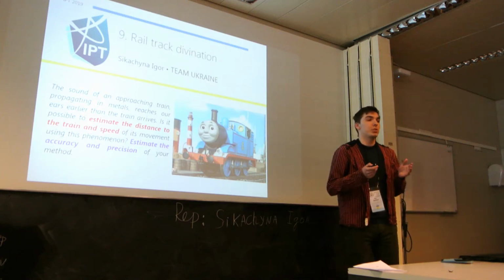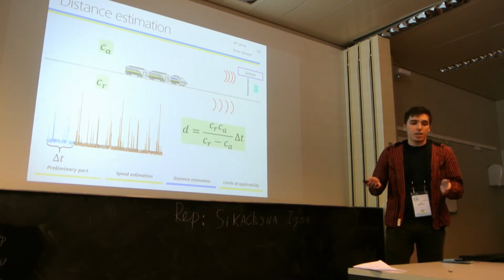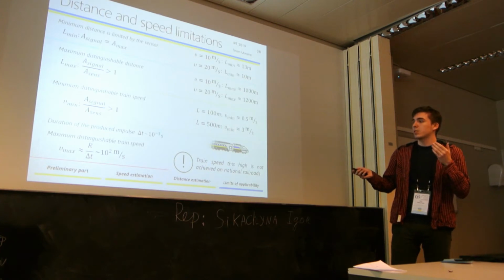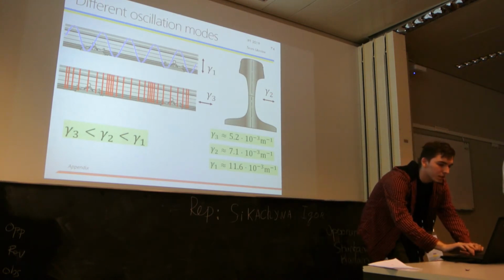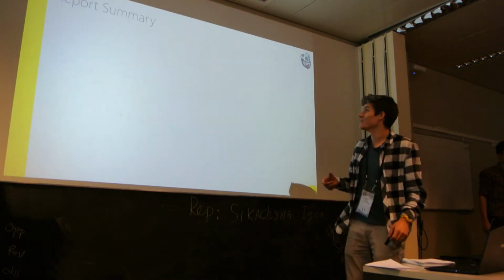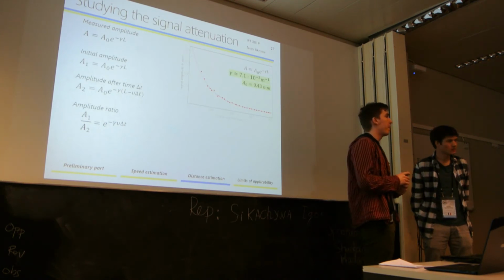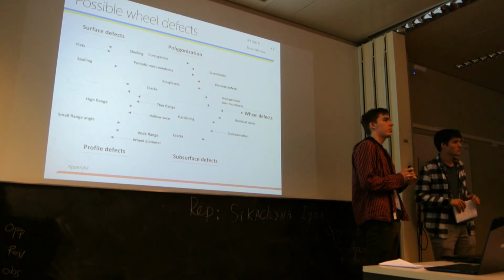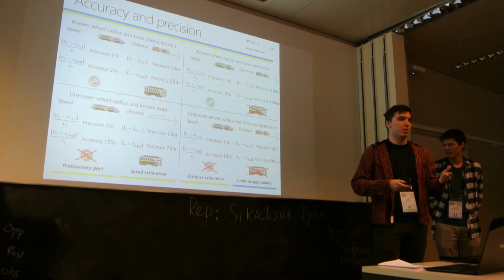IPT 2019: 9. Rail track divination | Ukraine – Karazin Kharkiv National University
The sound of an approaching train, propagating in metals, reaches our ears earlier than the train arrives.
Is it possible to estimate the distance to the train and speed of its movement using this phenomenon?
Estimate the accuracy and precision of your method.